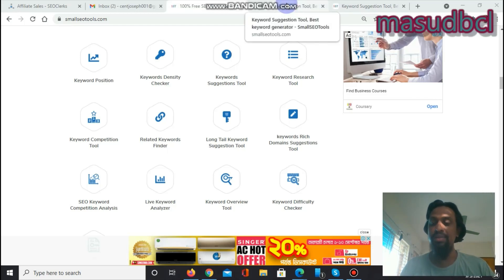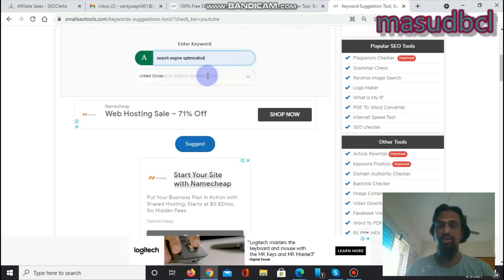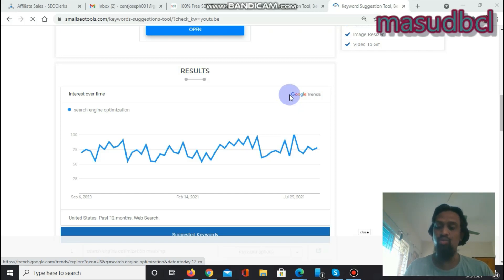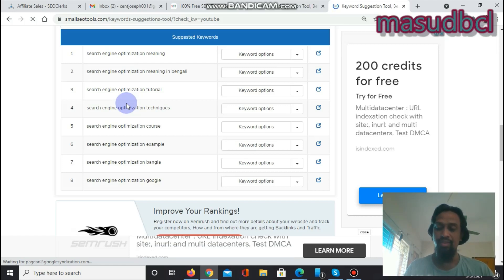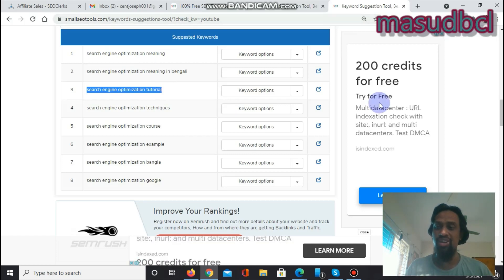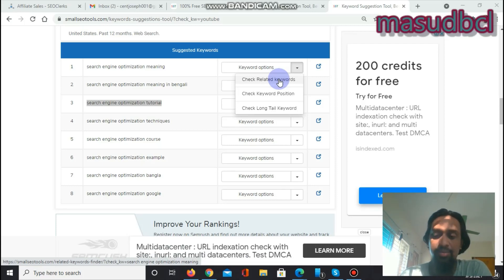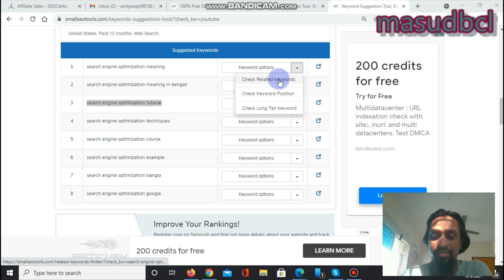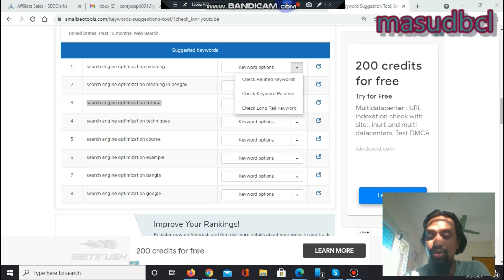🔍 Keyword Suggestions Tools Tutorials: Master Your SEO with Small SEO Tools | SEOSoftware 🔍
In this video, we explore a variety of small SEO tools designed to help you find the perfect keywords for your content. Whether you're new to SEO or looking to enhance your existing strategy, this tutorial provides you with practical tips and insights on using keyword suggestions tools to optimize your content and boost your search engine rankings. 🌟

In this video, you'll discover: 🔹 How to use different keyword suggestions tools 🔹 Tips for finding high-value keywords 🔹 Best practices for integrating keywords into your content 🔹 Real-life examples of successful keyword strategies 🔹 How these small SEO tools can enhance your overall SEO efforts

By the end of this tutorial, you'll have a comprehensive understanding of how to leverage keyword suggestions tools to improve your SEO performance.

In this video you will learn about the details of small seo tools - keywordsuggestionstool | When you need to rank your website blog, blog post, articles or Press release or any description with links to the search engines or search engines result pages: than you need to do the accurate keyword research and keyword based articles. You have to follow keyword metrics accurate rules.

If you want to sell keyword position or keyword suggestions related any skill than feel free to register as a seller on here: